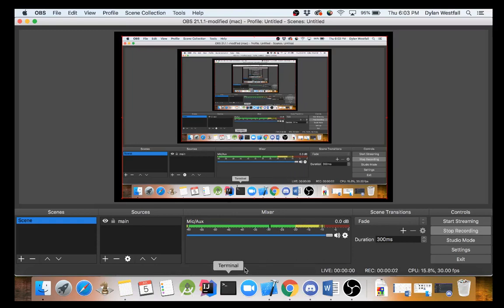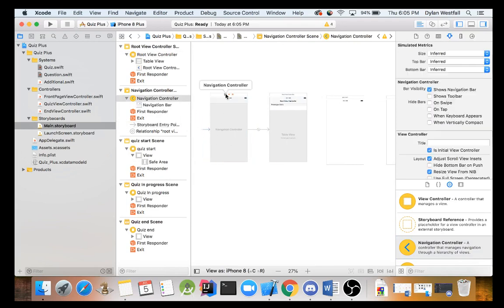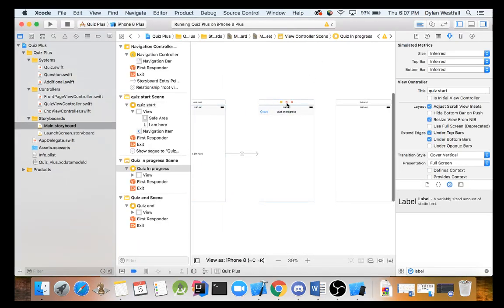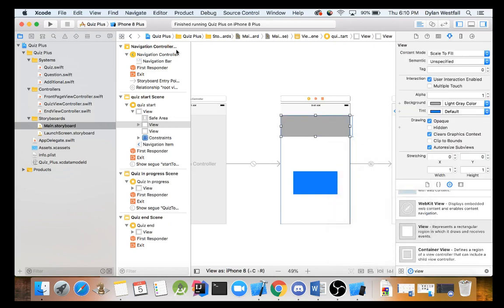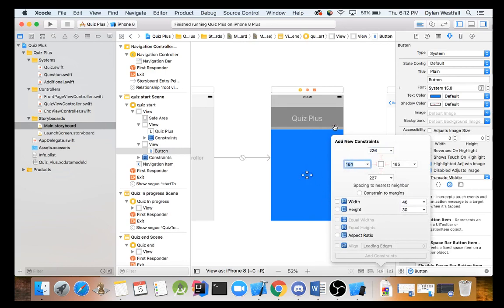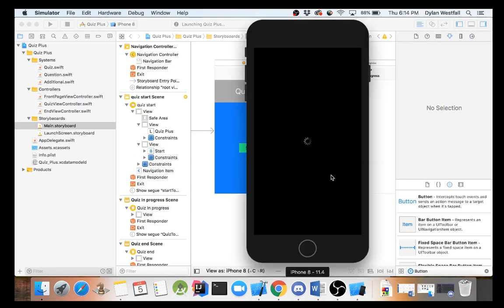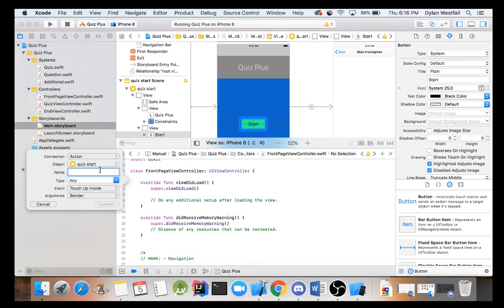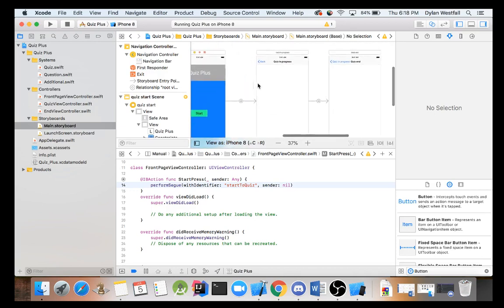Swift 4 Quiz Application tutorial ( Part 3)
We are now focusing on the storyboards and making the quiz launch view.